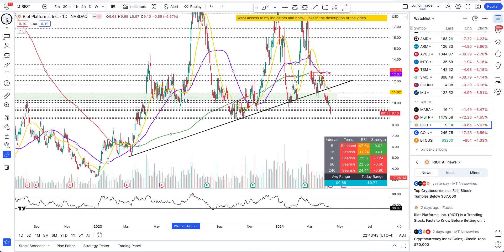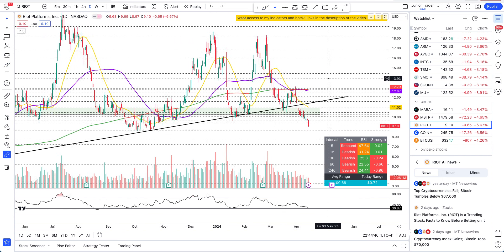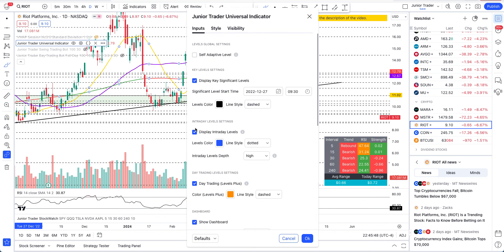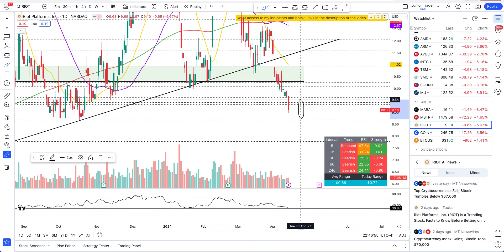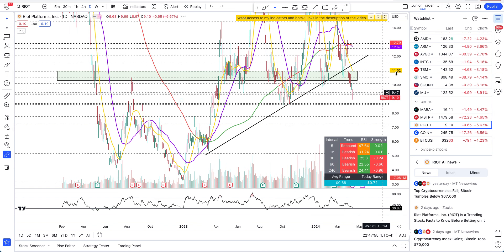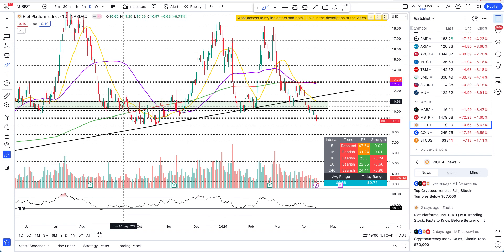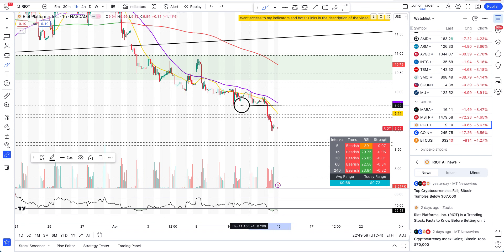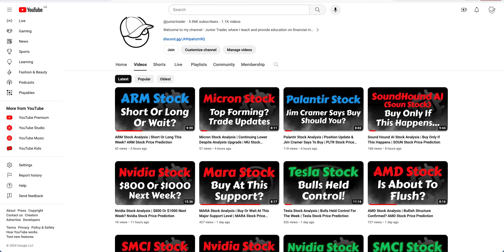RIOT Stock Analysis | Massive Downtrend | RIOT Stock Price Prediction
Riot stock is in a massive downtrend. Will it continue lower or is the time to buy the dip? Which direction is the money to be made?